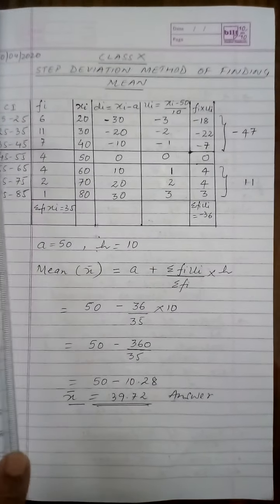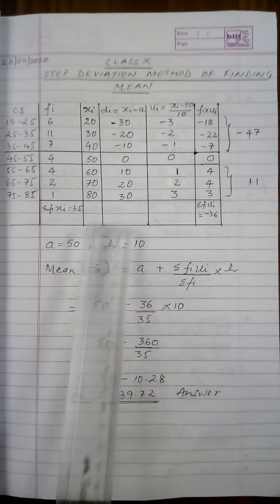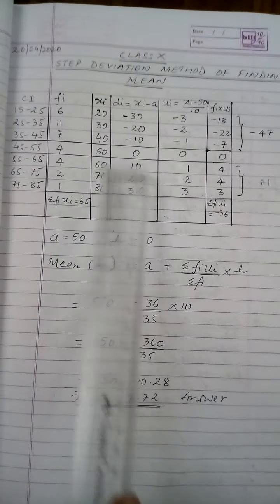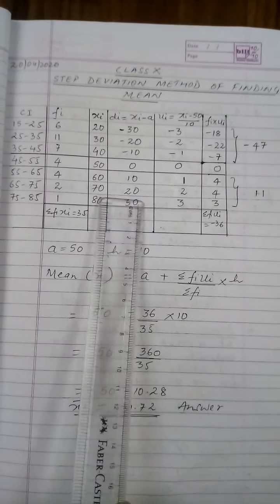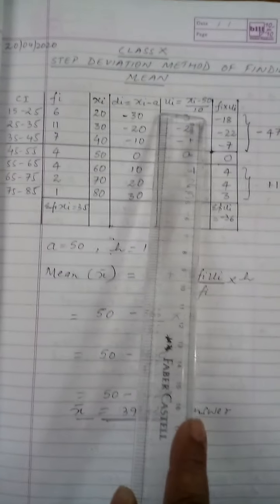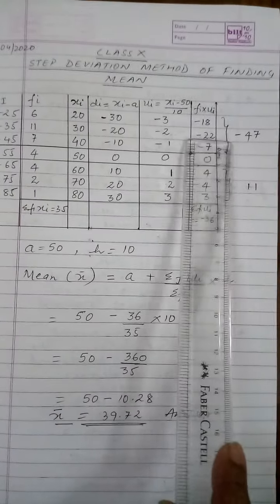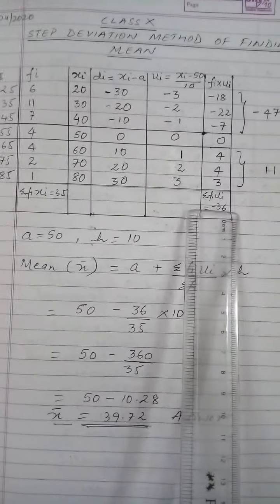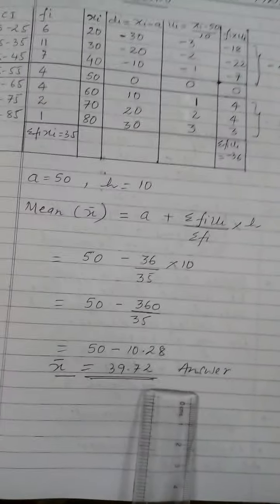VIDEO BY PRABHA VERMA ON FINDING THE MEAN BY STEP DEVIATION METHOD